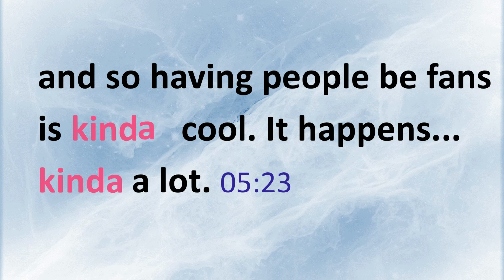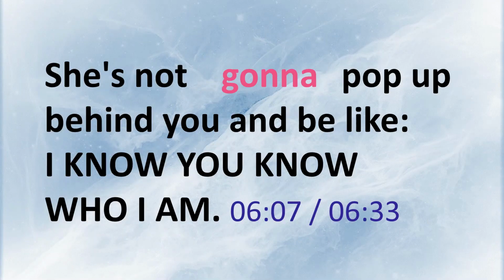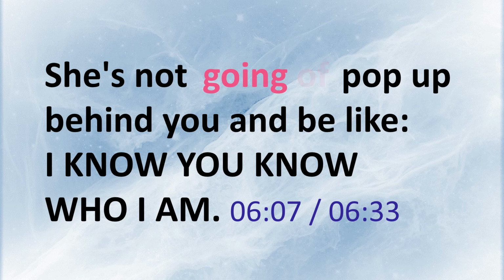My Sister in Real Life - Connected Speech (Ver.A)